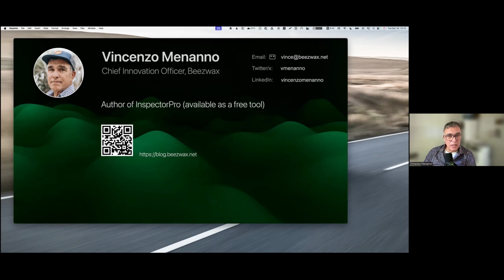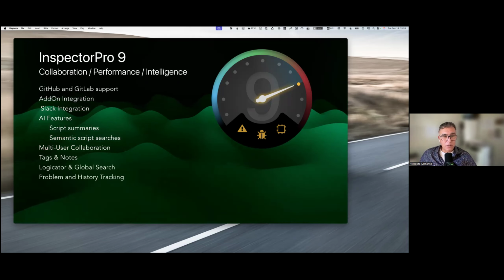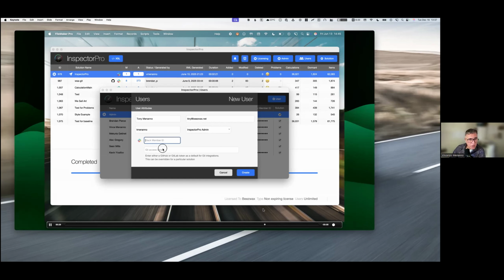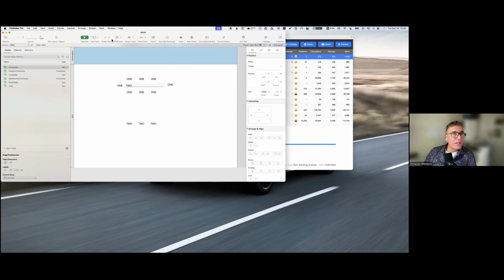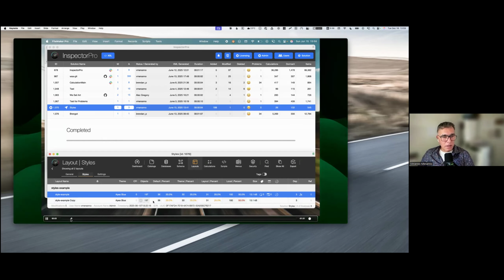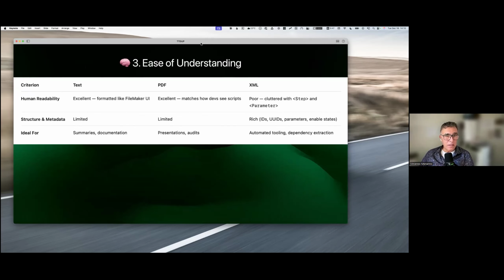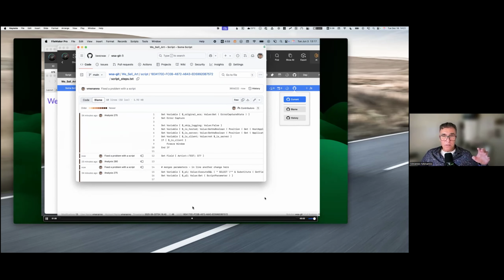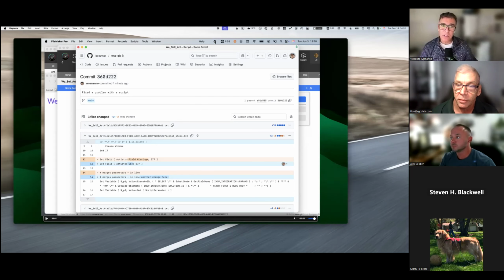Technical Debt: Collaboration, Performance & Intelligence with InspectorPro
FileMaker's speed of development is both a blessing and a potential pitfall: swift progress and iteration early in a project is often replaced by technical debt as solutions mature. Managing code involves continuous evaluation and rapid adaptation to changing business needs in an environment where a developer’s role is also evolving.

Vincenzo and his team have built a brand new version of InspectorPro that focuses on developer collaboration, performance and intelligence. He’ll use this presentation to highlight ways to manage technical debt, to keep teams "focused in the development zone.”